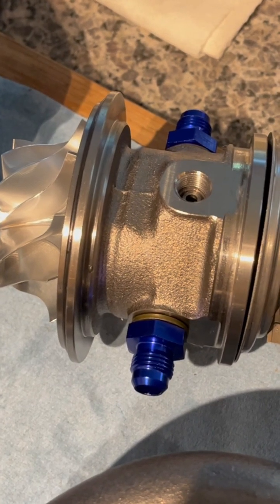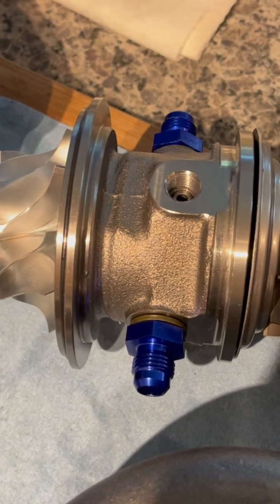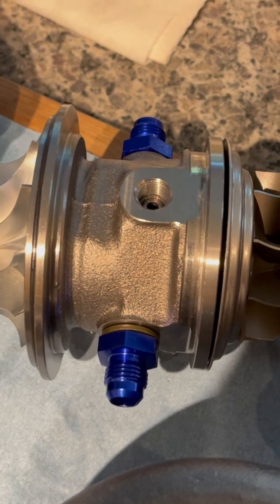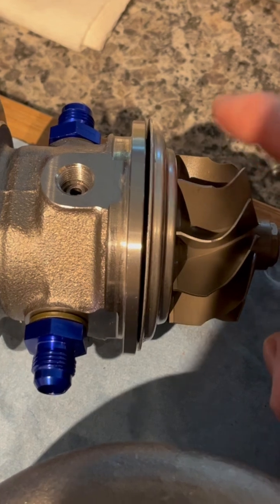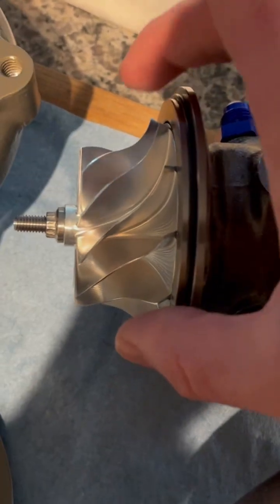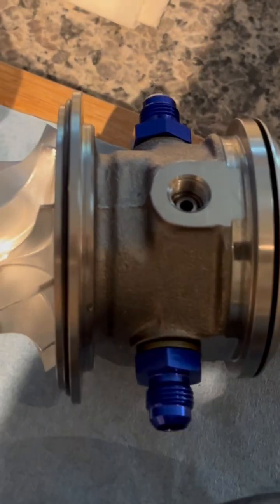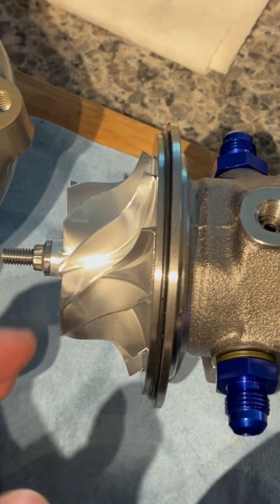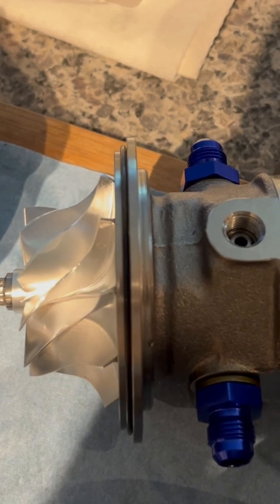Talking about Turbo Wheel Trim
Talking about turbo wheel trim and why it’s so non intuitive. In short:

Low Trim = bigger differential between wheel inducer & exducer = better pumping efficiency for prioritizing spool up

High Trim = lower differential between wheel inducer & exducer = better flow for high power output and rpm